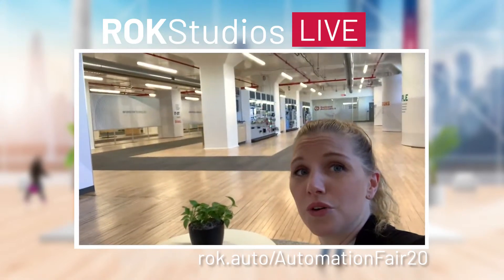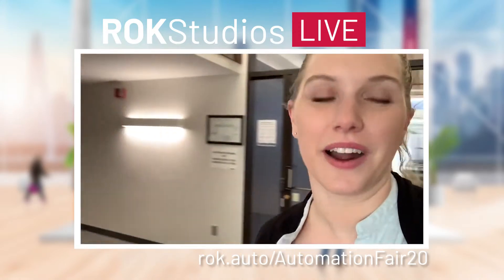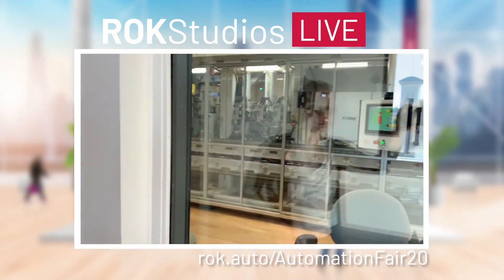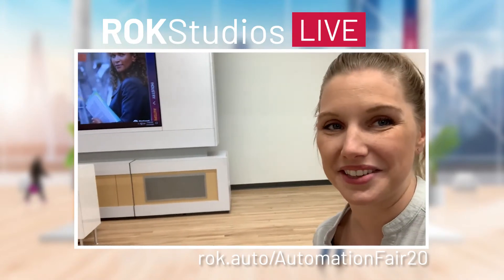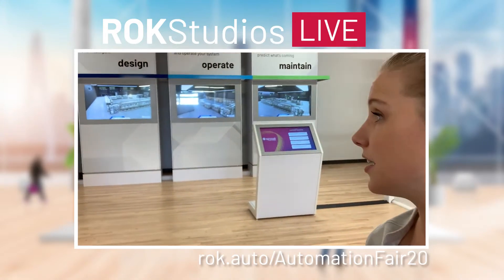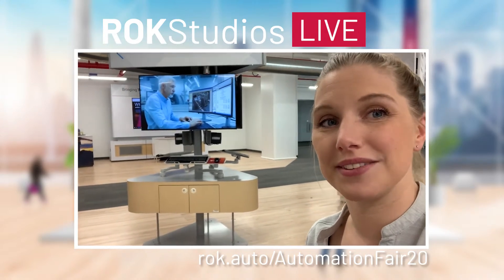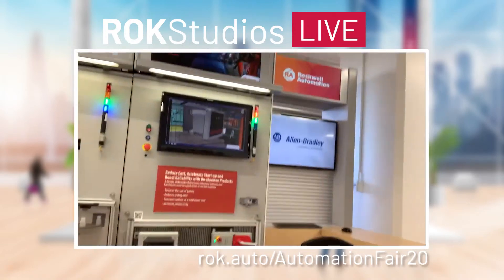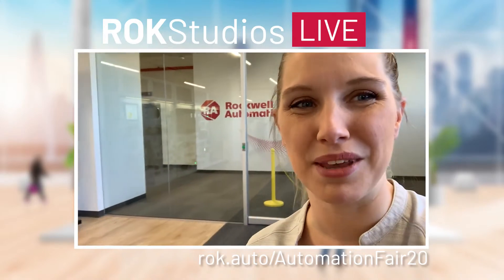Take a Tour of the Virtual Experiences of Automation Fair At Home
Get a behind the scenes view of the Digital Engineering Hall, the Digital Thread Experience and the Product and Technology Showcase in this video as Nicole guides you through a tour of these spaces located in the Milwaukee Headquarters. You'll get to see the real layout that the virtual experience is modeled after. Now, click back over to Automation Fair At Home and take the virtual tour!

Register to take the virtual tour at Automation Fair At Home: rok.auto/AutomationFair20